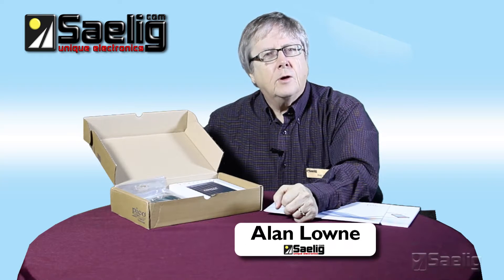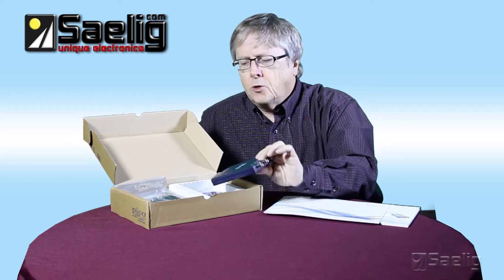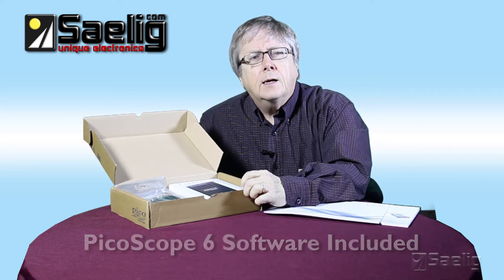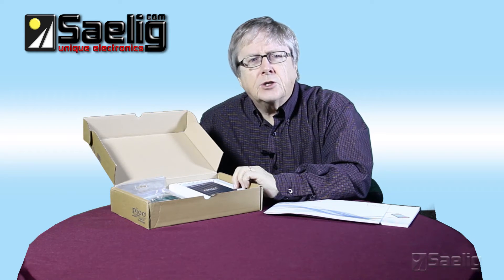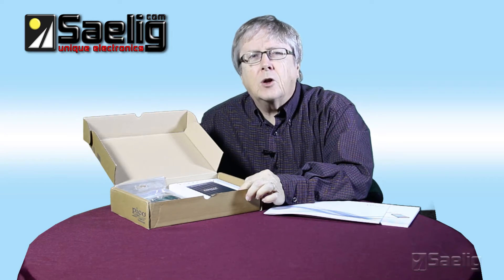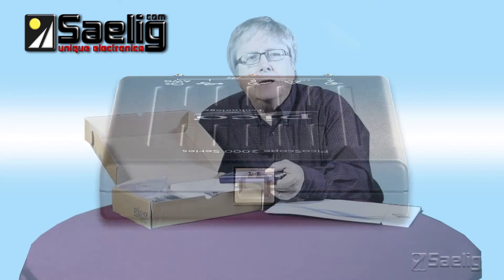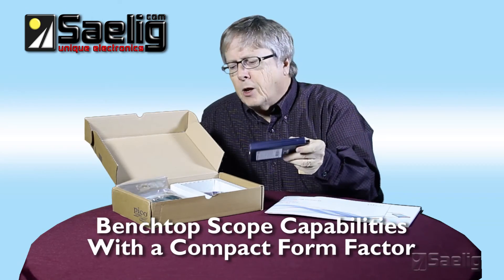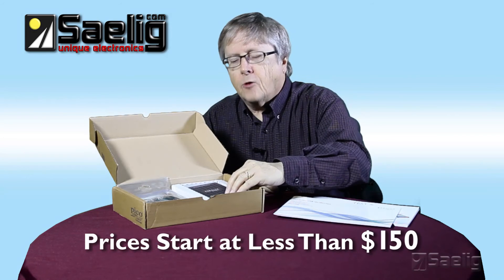PicoScope 2000 Oscilloscopes from Saelig (PS2204A, PS2205A, 2204A, 2205A, 2206A, 2207A, 2208A)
These passport-sized PicoScopes offer bench-top features in a tiny package - complete with built-in AWG! 10MHz - 200MHz versions, and some with MSO capabilities too.
Model numbers: PS2204A PS2205A PS2206A PS2207A PS2208A PP906 PP907 PP908 PP909 PP910 PP917 PP966